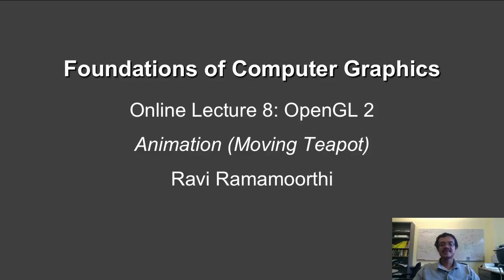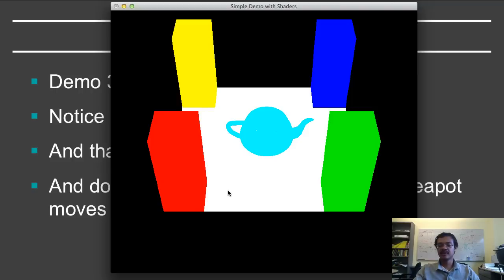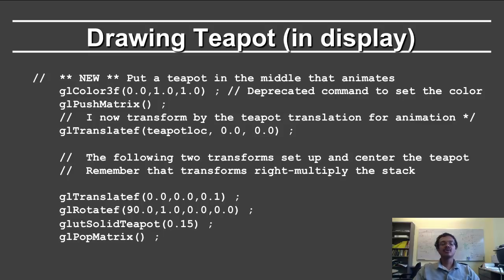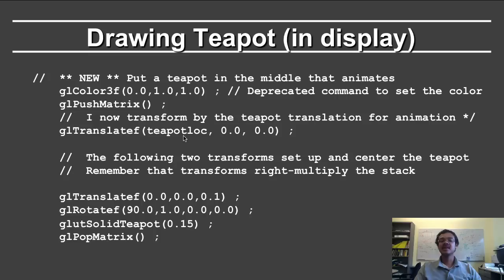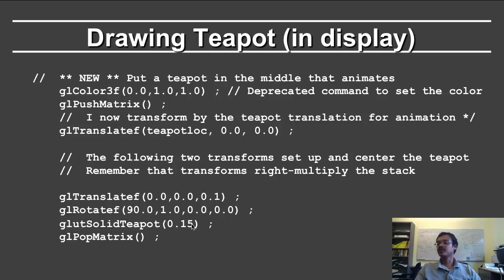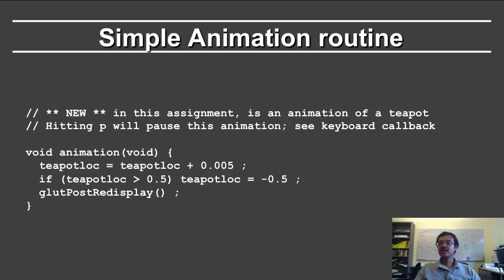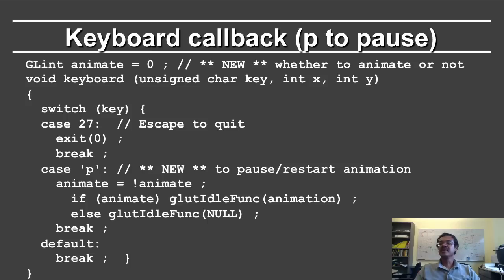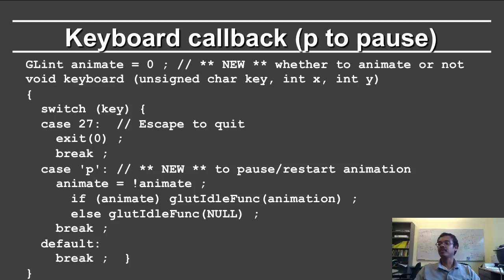Online Graphics Course OpenGL 2: Animation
Table of Contents:

00:10 - Demo
00:31 - Drawing Teapot (in display)
01:37 - Simple Animation routine
01:56 - Keyboard callback (p to pause)